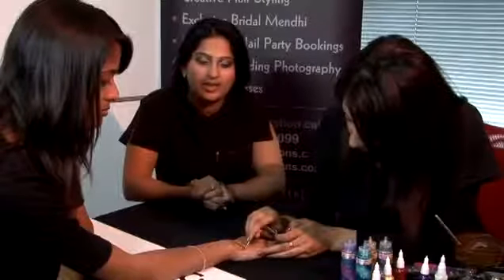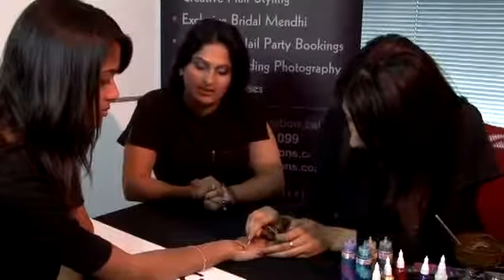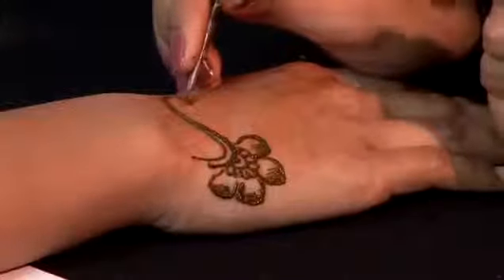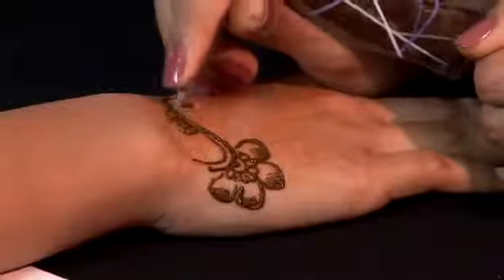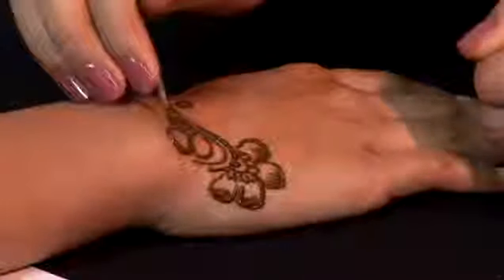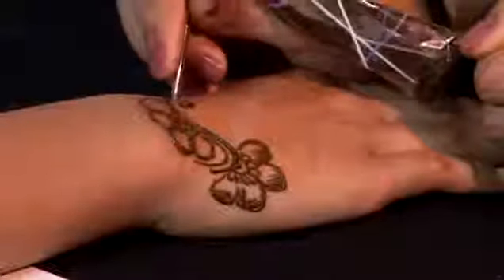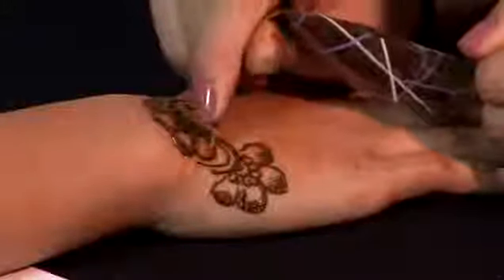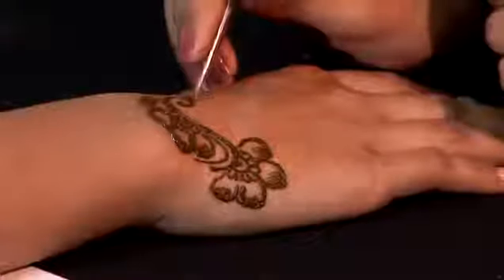How To Create Easy Mehndi Designs